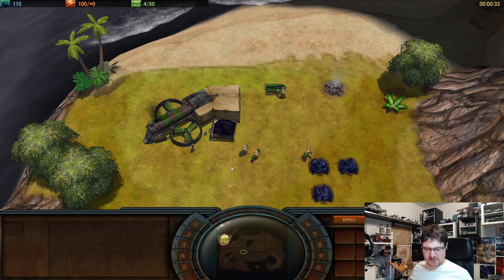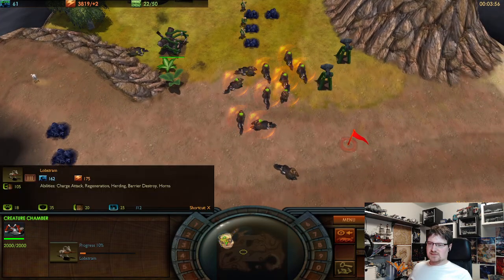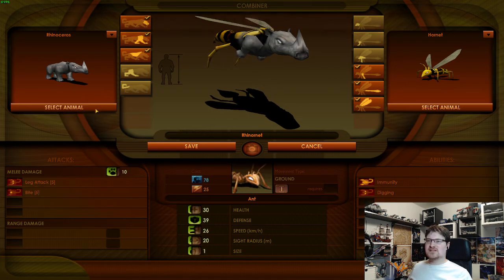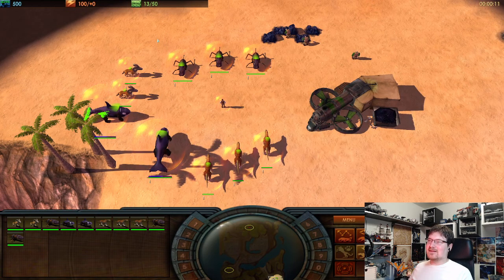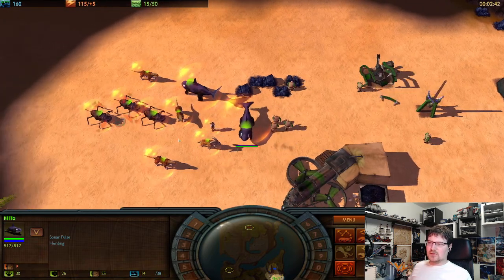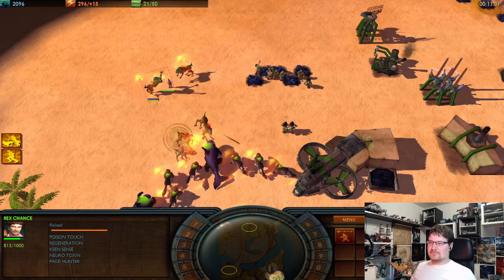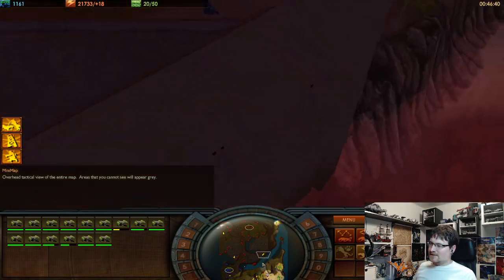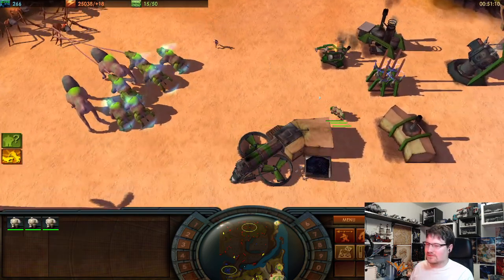Let's Stream Impossible Creatures #11